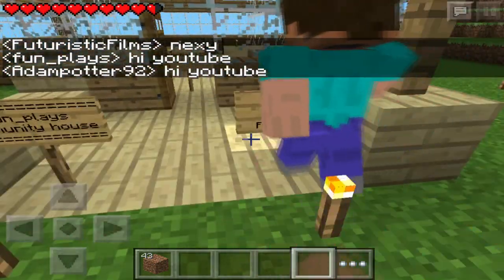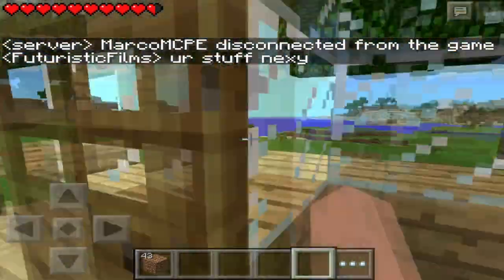[0.8.1 Update] Realms Gameplay - Minecraft Pocket Edition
Hope you all thoroughly enjoyed this video! Here I talk about the changes 0.8.1 update of minecraft pocket edition has brought and show you a bit of gameplay of it. so I hope you enjoy that :) Leave a like would be epic as well! ENJOY!

Get your own server! If you get one we can play together!